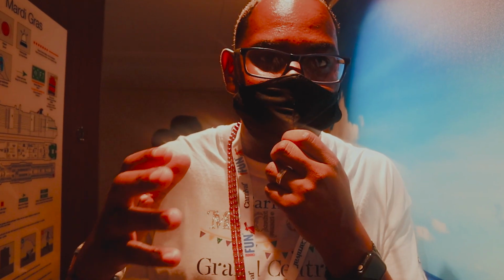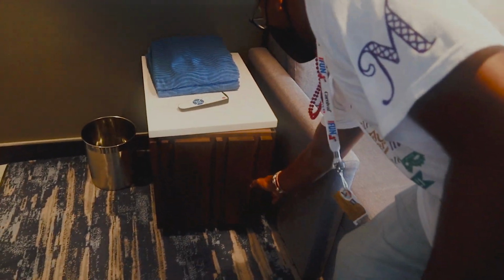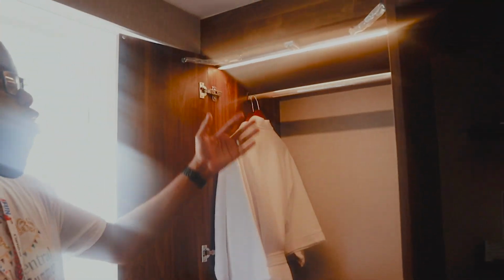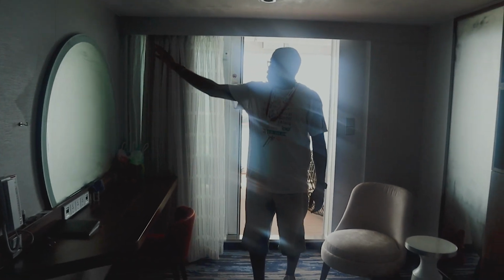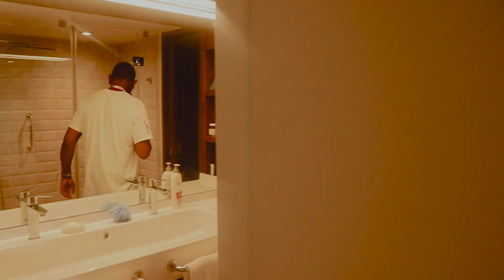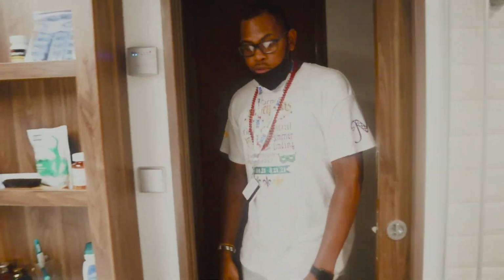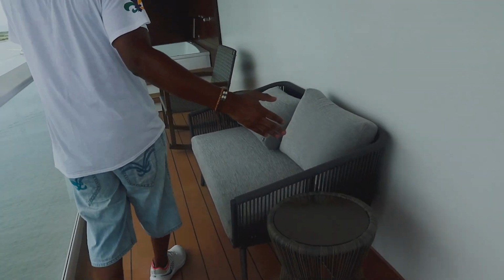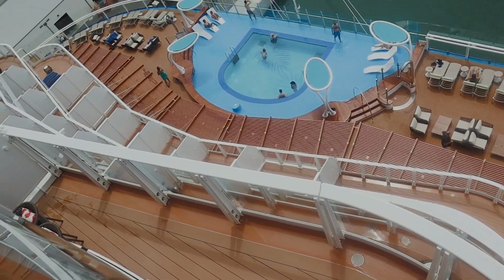Mardi Gras Aft Excel Suite Room Tour - 15478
Please join me in checking out the 2nd largest room onboard the brand new Carnival Mardi Gras! The Excel Aft suite is a brand new concept to Carnival Cruise Line which boasts a total of 861 square feet with a separate bedroom and living area, walk in shower, double sinks, walk-in closet along with a balcony that has lounge chairs, patio chairs, day bed, dining table for 4, and a HOT TUB!

I’m also a travel advisor, business owner, travel enthusiast. If you are looking for more in depth information on travel, travel deals, promos etc I’m your guy!